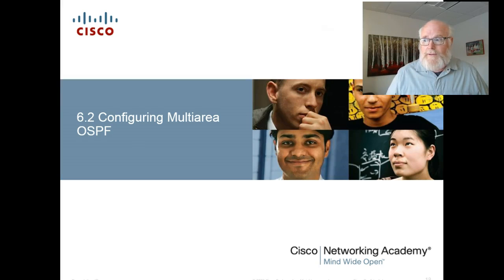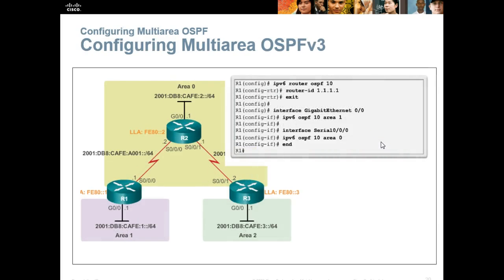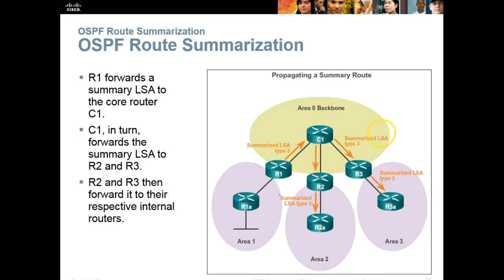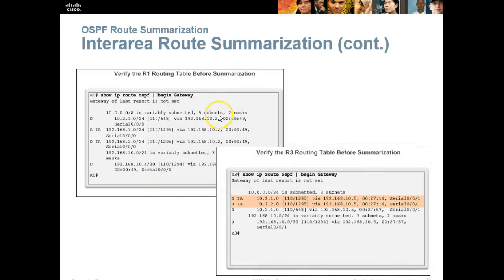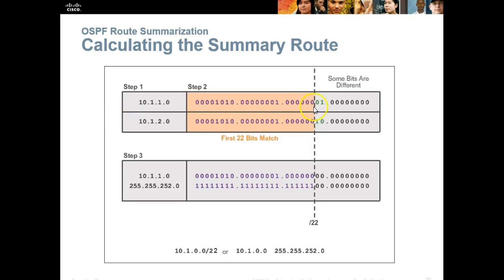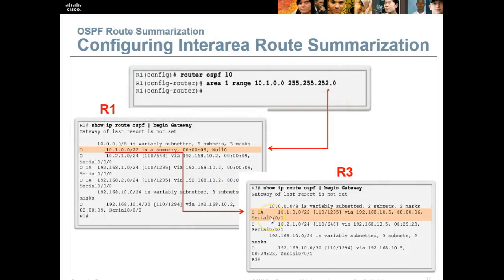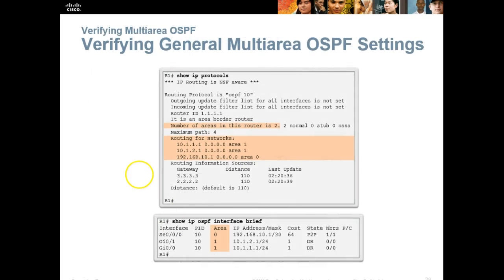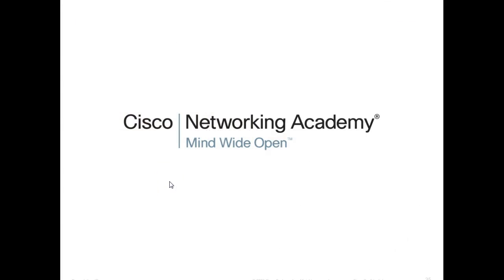CCNA 3 Ch 6 Part 2: Multiarea OSPF Summarization and Config.